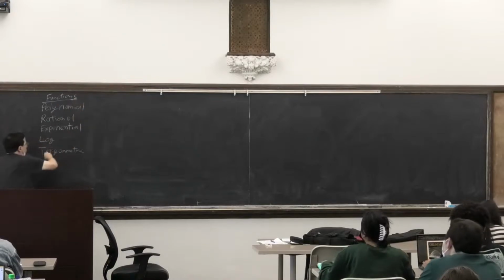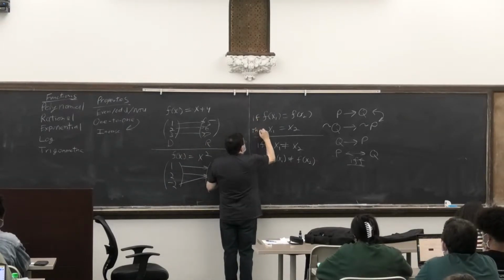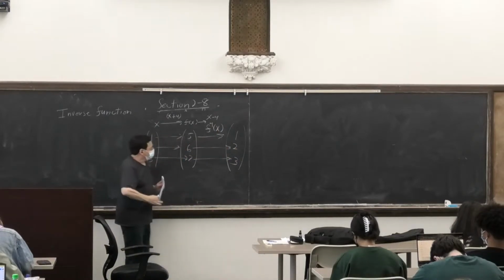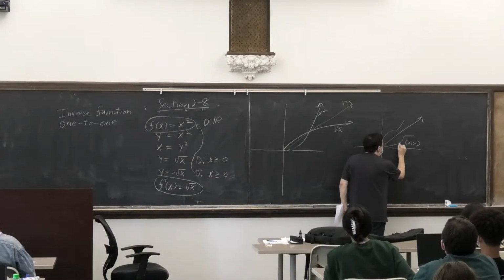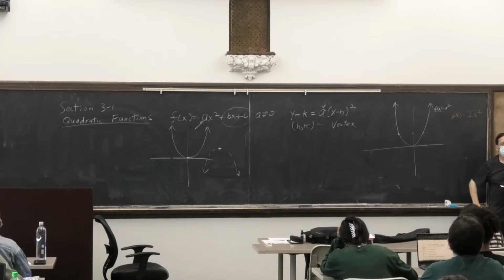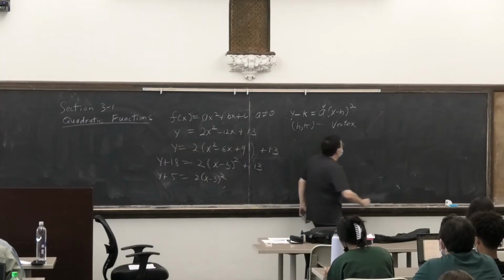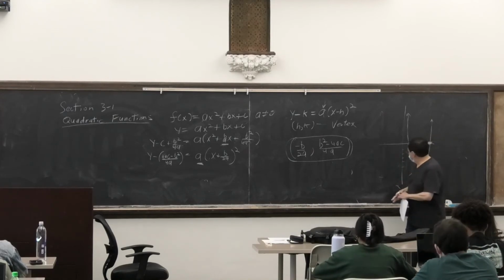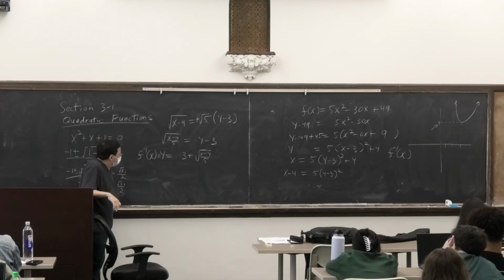Math108 09272022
USF Math108, Pre-Calculus w/Mitchell Schoenbrun on 09/27/2022 One-to-one, inverse and quadratic functions.